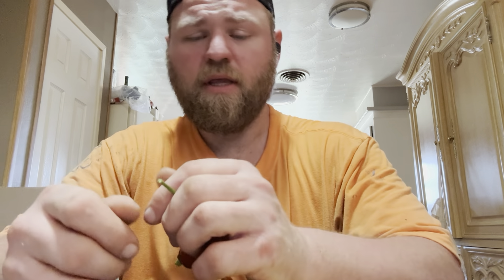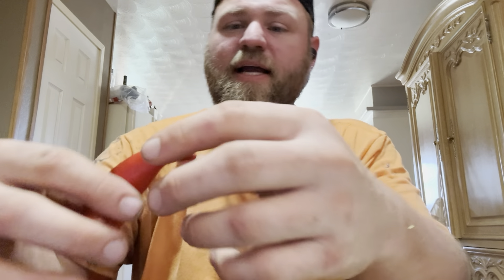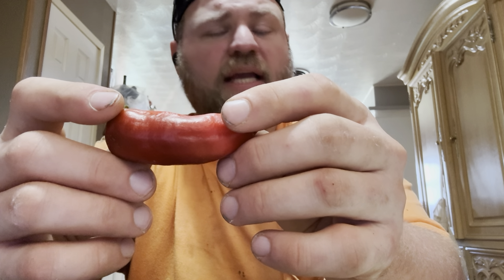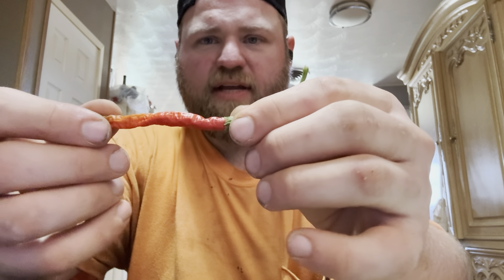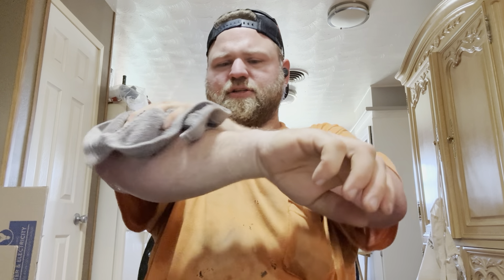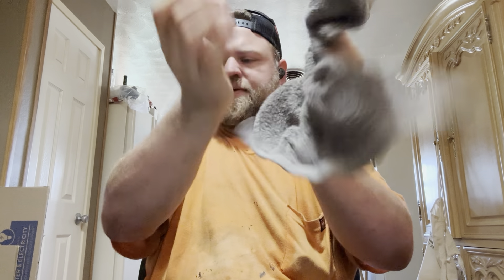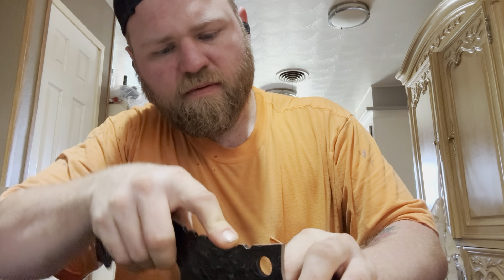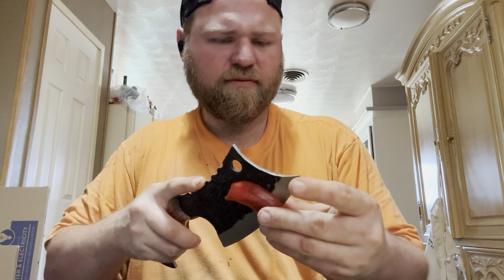HAWT BOXXIN: garden update #2024, Chushka and TMLH peppers!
So testing 2 peppers im growing this year, one which is completely new to me.

Cherbvena Chuska: sweet with maybe a kiss of heat. Bulgarian in background, ripens to a lovely dark red. May get up to 6” long. A sweet flavored pod that absolutely fits with a snacking garden, prolific so far for my garden, loads itself with pods early and they grow fairly quick.

Thunder Mountain Long Horn: long, thin cayenne style pepper with an earthy flavor, quick heat that plateaus quickly, and a distinct sweetness buried under the layers. Great for cooking and is a fantastic producer like cayennes tend to be. Dry for powder or slice for fresh heat in a dish.